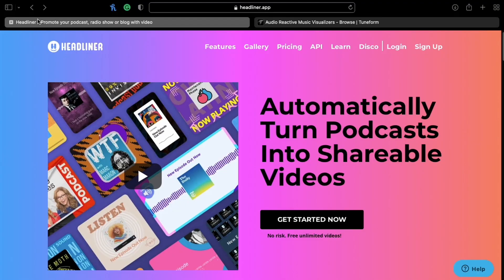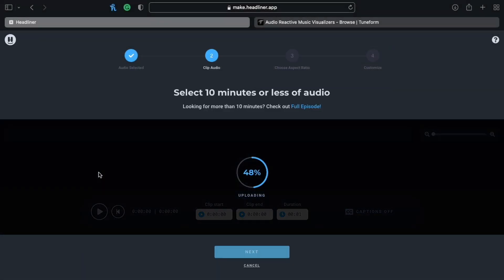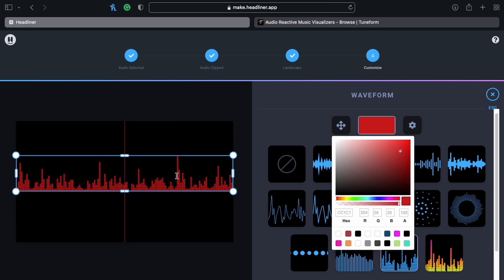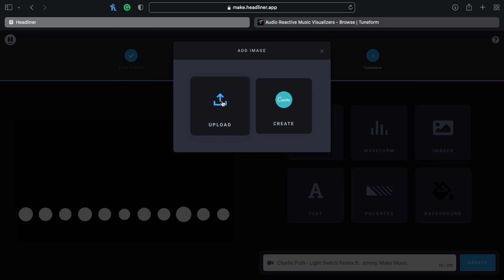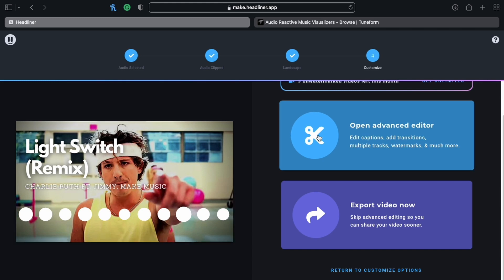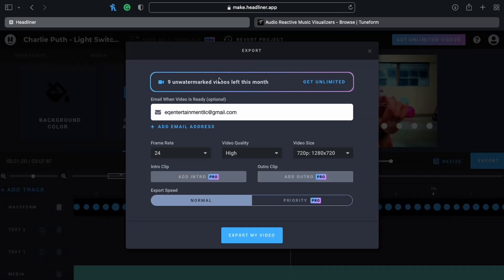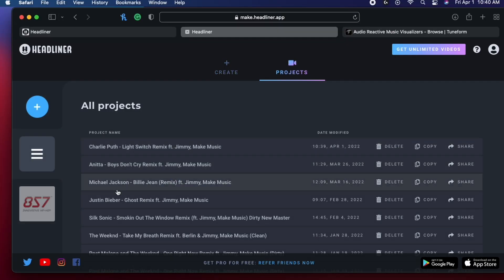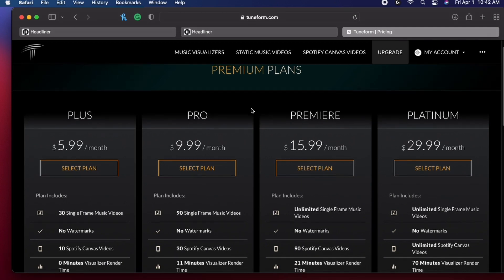Make An AUDIO VISUALIZER For FREE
How To Make An Audio Visualizer For FREE

Make an audio visualizer for your music, beats, remixes, or podcasts using the Headliner website or app.

Recommended Gear
Audio Interfaces:
Focusrite Scarlett 2i2
Motu M2
M-Audio Air 192x6

Midi Keyboards:
Arturia KeyLab 49 mk3
Akai Pro MPK mini Plus
Native Instruments Komplete Kontrol M32

Headphones:
Audio-Technica ATH M50x
Beyerdynamic DT 1770 Pro MK2
Sony MDR7506

In today's day and age, it's really essential that you have some type of visual for your audio, whether it be your beats, your song, remix, your podcasts, something that you can post, to any type of social media or your website. And most of the visualizations are kind of costly, actually. But there is a free option for you. It's called Headliner. It's so simple to use, very easy, and it's fast. Let's take a look. So open up whatever browser you have, you're gonna go to Headliner.app. If you don't have an account. Just sign up, it's free. There are paid tiers where they start to give you more features, but in our case, we don't really need it. For most videos you're going to make for your songs, beats, podcasts, whatever you're attempting to make, you're going to go into manual audiograms.